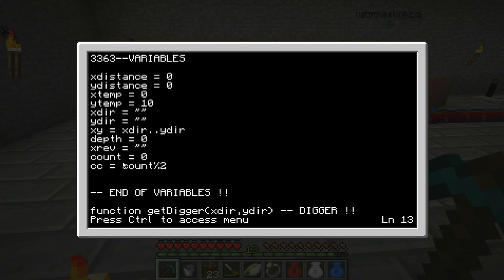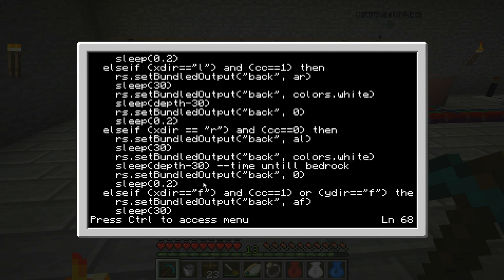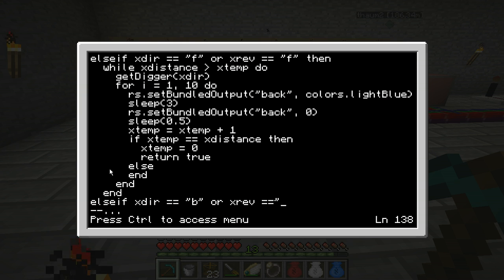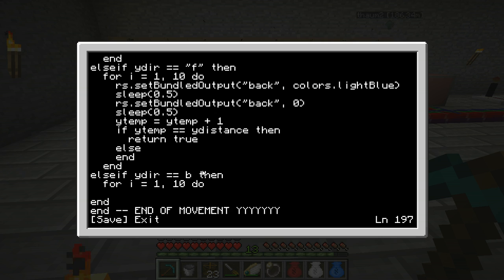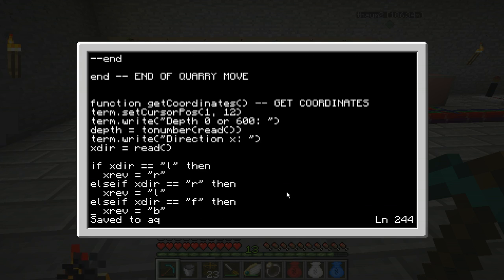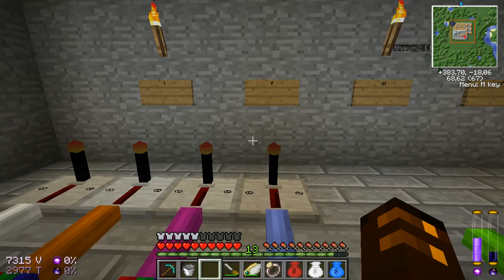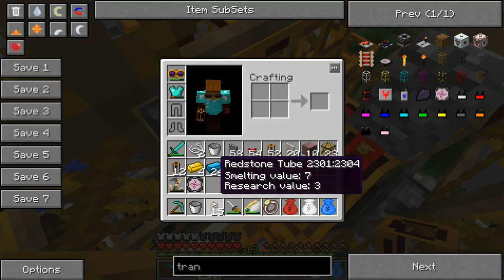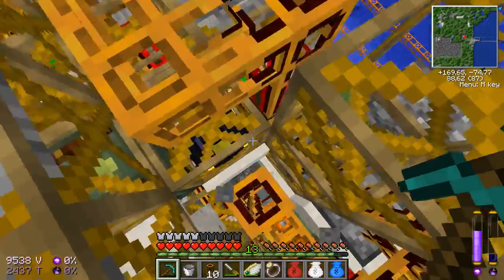Computer Craft #267 - 100000 DIAMONDs Challenge S2 - Technic/Tekkit - CC - MAKING XREV WITH MOD2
Computer Craft Arcane Frame Quarry Tutorial: #1 Digger:
Computer Craft Arcane Frame Quarry Tutorial: #2 xMove:
Computer Craft Arcane Frame Quarry Tutorial: #3 Coordinates:
Computer Craft Arcane Frame Quarry Tutorial: #4 Maps - Smaller functions:
Computer Craft Arcane Frame Quarry Tutorial: #5 Maps - Minimizing Quarry move
Computer Craft Arcane Frame Quarry Tutorial: #6 X Reverse
Computer Craft Arcane Frame Quarry Tutorial: #7 Adding sideways digging
Computer Craft Arcane Frame Quarry Tutorial: #8 Making Xrev with mod2

Coding of the arcane frame quarry in Computer Craft, which uses Lua programming language.

[The plan is to make an advanced refueling system connected to a Arcane Frame Quarry. As Well As a Arcane Frame Tunnel Bore] Combining mainly red power 2 and thaumcraft 2.

w/TLV: THE LAST VIKING - FAILING at Tekkit

Minecraft: 100,000 DIAMONDS Challenge - Season 2 - Technic / Tekkit - Episode 267

Challenge: Get 100,000 (now towards 1 million) Diamonds in Minecraft / Tekkit. And finish my 10 diamond generating / making machines,